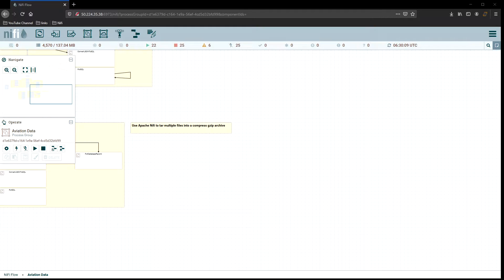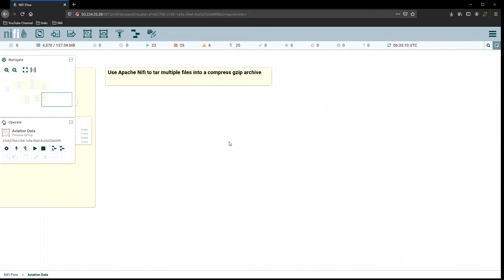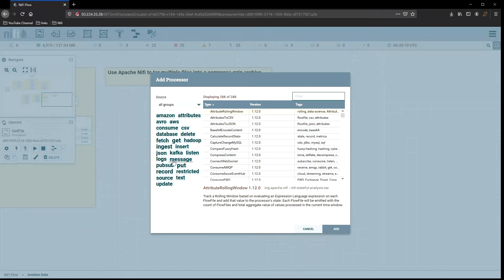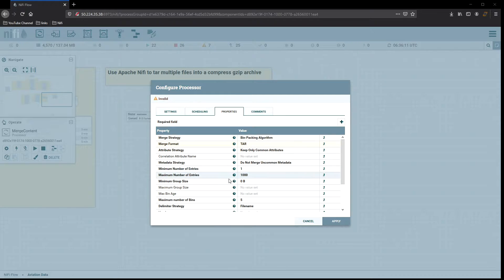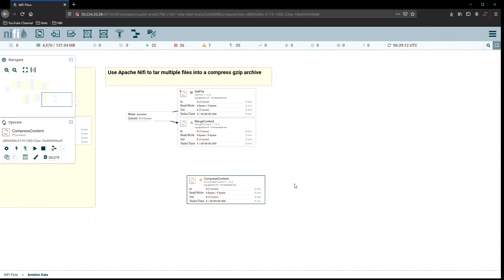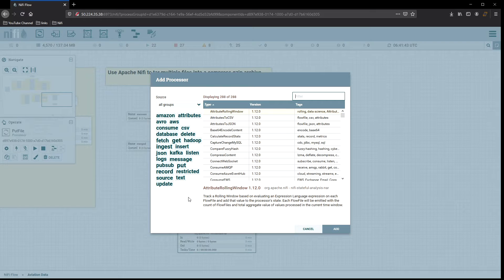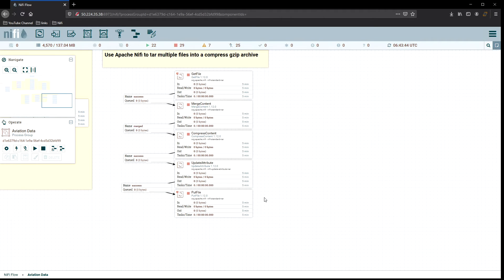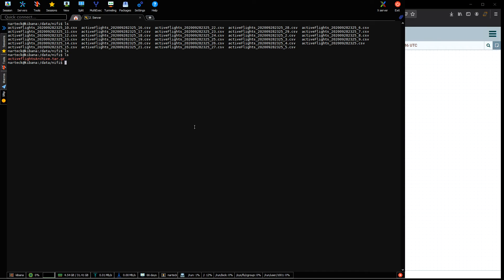Use Apache Nifi To Tar Multiple Files Into A Compress Gzip Archive | Part 12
Check out this video on how to create compressed gzip archives in you dataflow.

Put simply NiFi was built to automate the flow of data between systems. While the term 'dataflow' is used in a variety of contexts, we use it here to mean the automated and managed flow of information between systems. This problem space has been around ever since enterprises had more than one system, where some of the systems created data and some of the systems consumed data.

Chapters:
0:00 Intro and Reminders
0:28 Description of Video and Data Prep
2:55 Getfile Processor Setup
4:33 MergeContent Processor Setup
8:37 CompressContent Processor Setup
11:18 UpdateAttribute and PutFile Processor Setup
13:19 Run and Inspect Dataflow